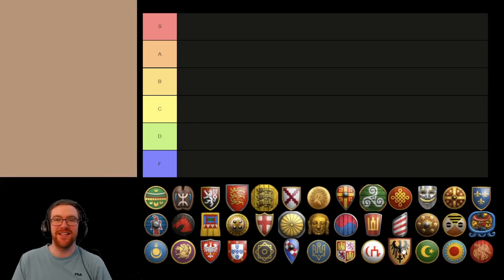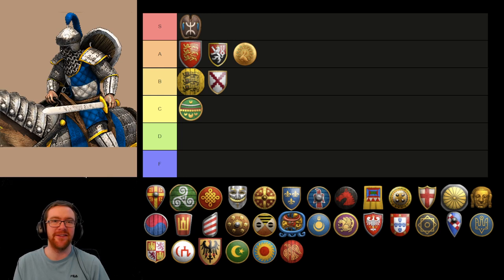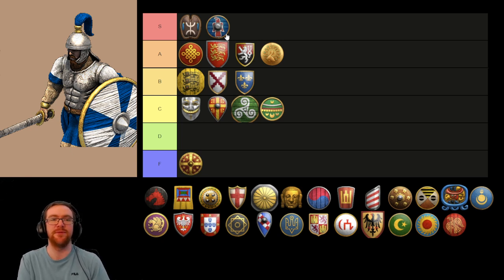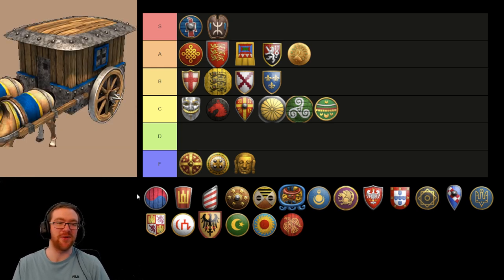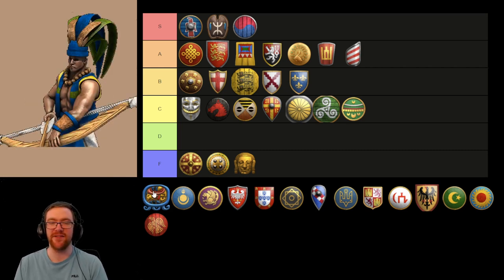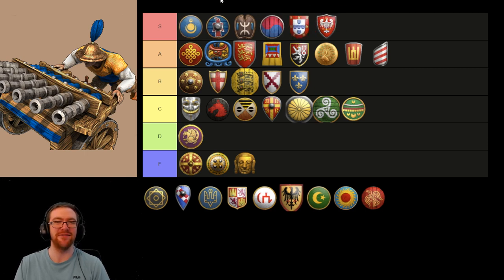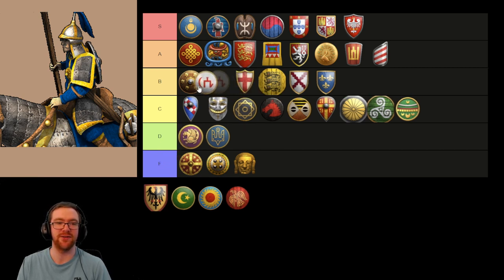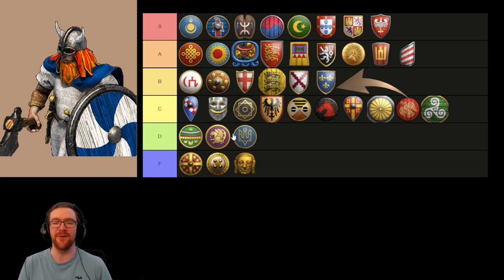Age of Empires 2 Unique Units Tier List!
Age of Empires 2 has some of my absolute favourite unique units of any RTS, so I thought it about time to honour them!

If you want to make your own tier list, I've made a new AoE2 Civ Tier List after the "Dawns of the Dukes" update, including the new civs: Bohemians & Poles:

One of the most exciting things to me about the idea of new civs is the possibility of new unique units!

Add me on Steam for AoE2DE Multiplayer if you'd like! 96935151